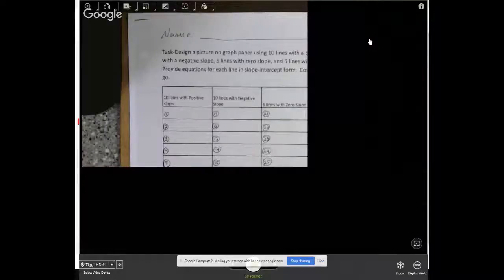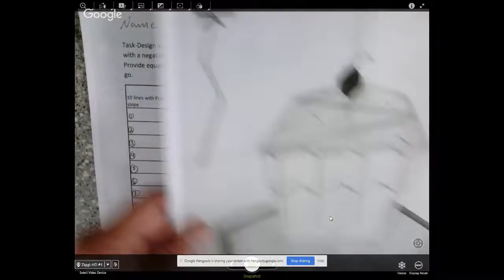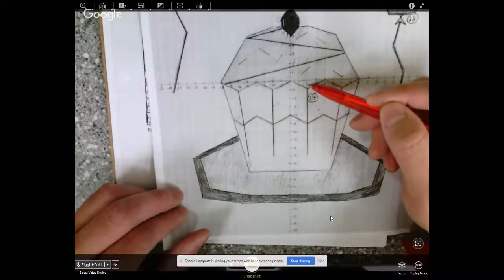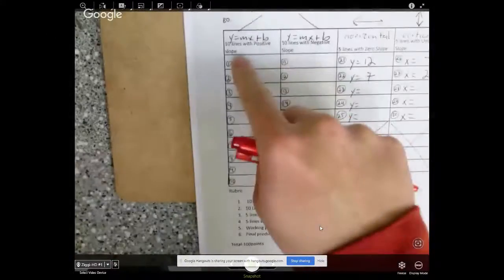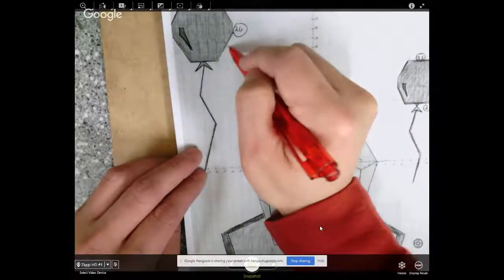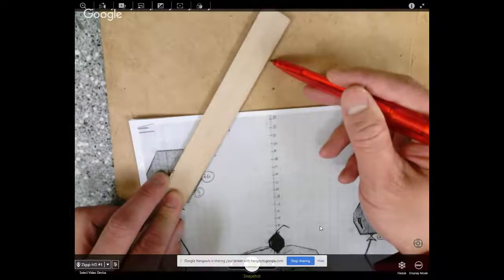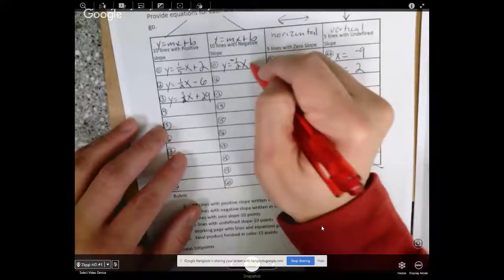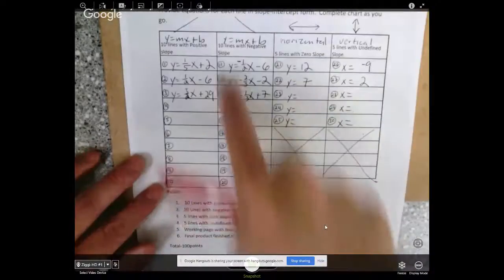Slope Picture Project instructions